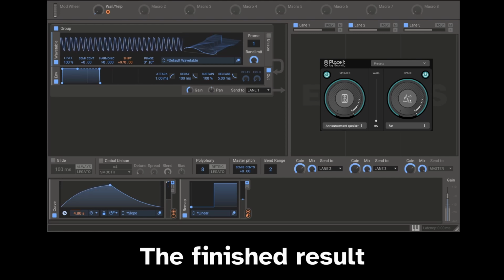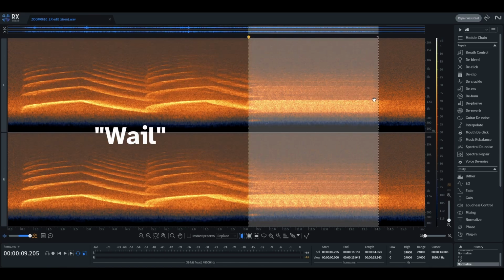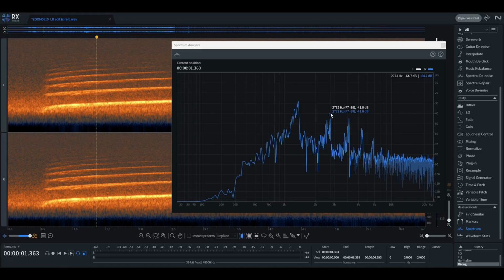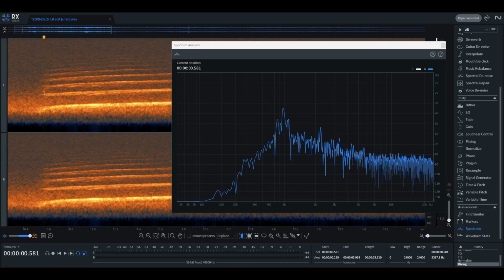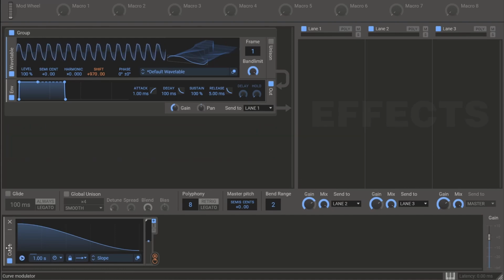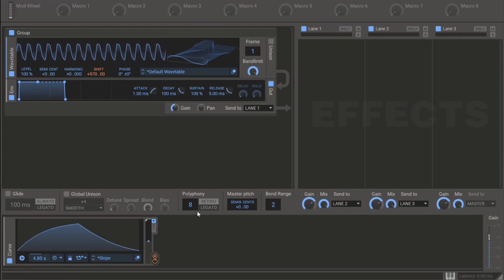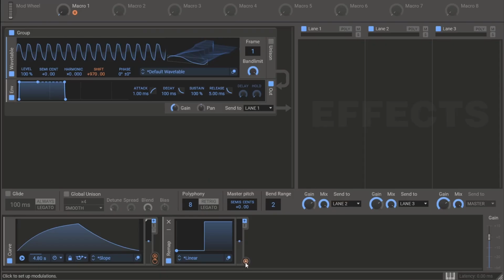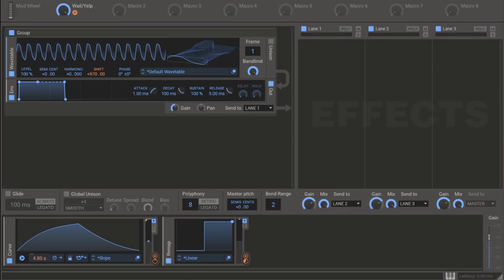Synthesizing Realistic Siren Sounds 🚨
In this video, I show how to synthesise the sound of a police siren. I used Phase Plant, but the main concepts are applicable to other software.

I aimed to replicate a police siren from the UK, but I think that the sound is similar to emergency vehicles from other countries.